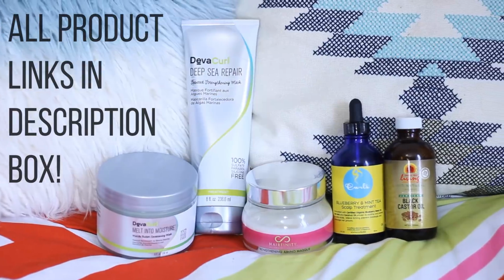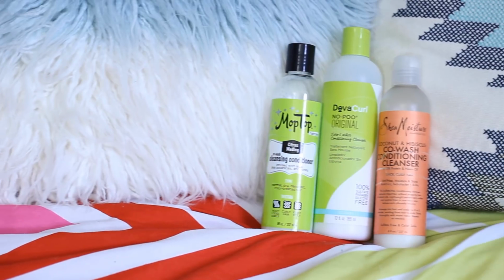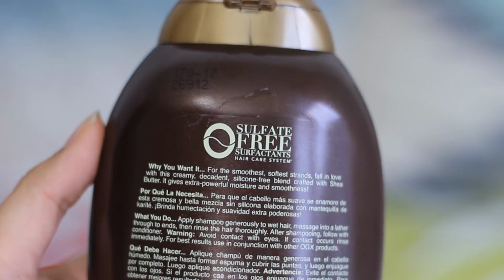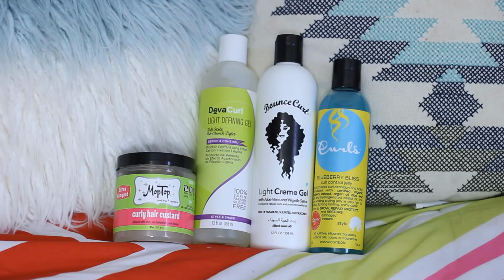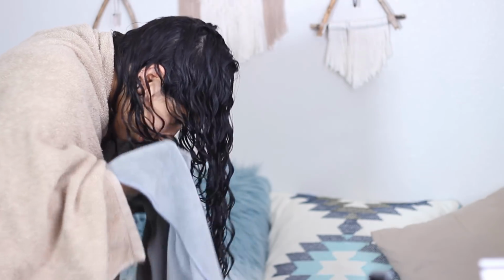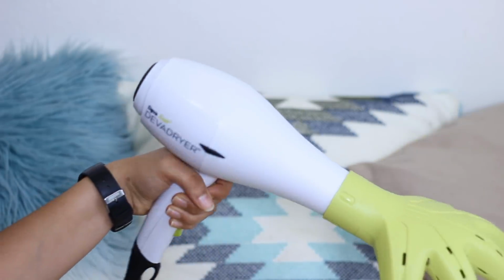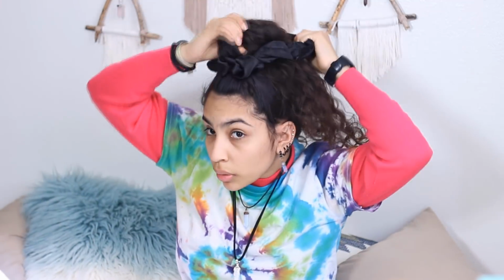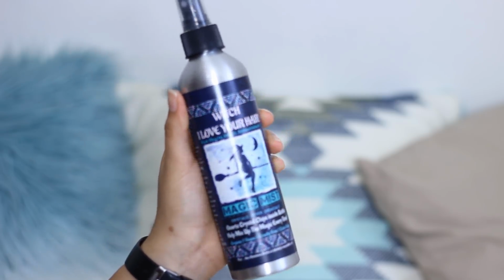How To Create A Curly Hair Routine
Today I help you create your own curly hair routine to achieve frizz free curly hair that is healthy and defined! Every curly hair routine consists of 7 core steps.

PRE-POO PRODUCTS

Curls Scalp Treatment
DevaCurl Deep Sea Mask
DevaCurl Melt Into Moisture

CLEANSERS

MopTop cowash
DevaCUrl no poo
Shea Moisture cowash
OGX shea shampoo
Shea Moisture Yogurt Shampoo
Shea Moisture coconut oil shampoo

CONDITIONERS

Cantu conditioner
Shea Moisture JBCO conditioner
OGX shea conditioner

DEEP CONDITIONERS

LEAVE INS

DevaCurl wave maker
OGX moroccan
Curls Milk
Devacurl supercream
Shea Moisture coconut spray

STYLERS

DevaCurl gel
Curls jelly

OVERNIGHT

Satin pillowcase
Satin scrunchie

REFRESH

Prime (6-month free for edu emails)

NEW Video: "Our First Family Boat Ride Went Horribly Wrong"